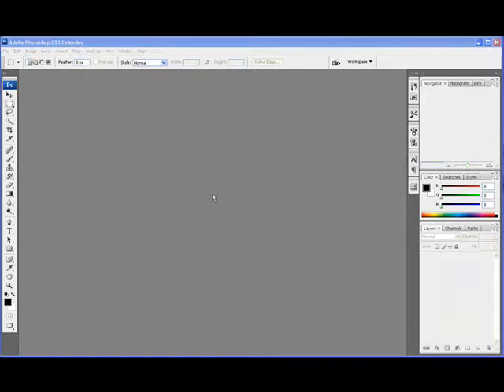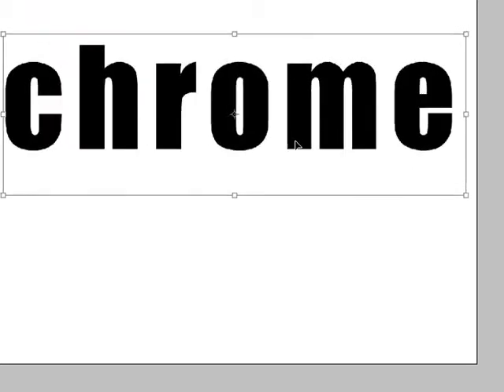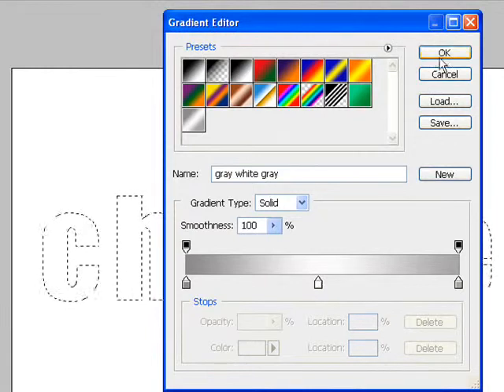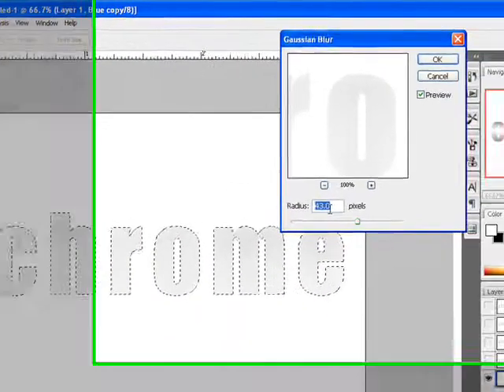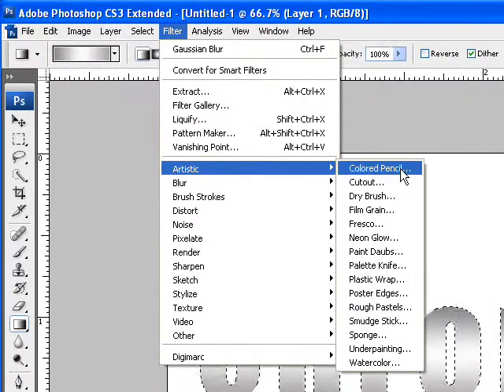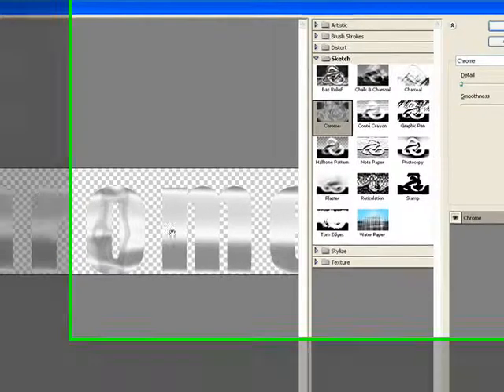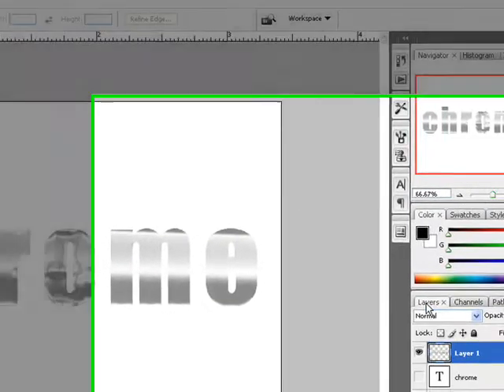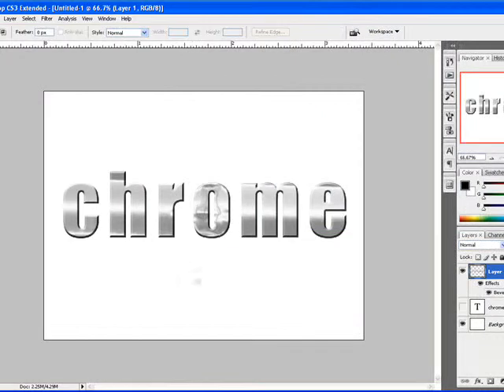Chrome Effect Photoshop Tutorial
in this tutorial you will learn how to create a Chrome Effect By using Photoshop.